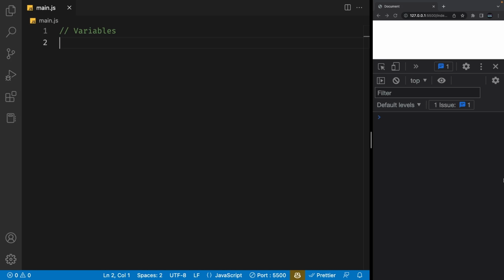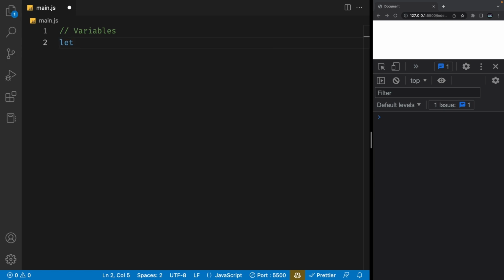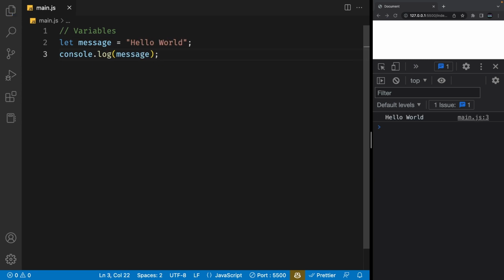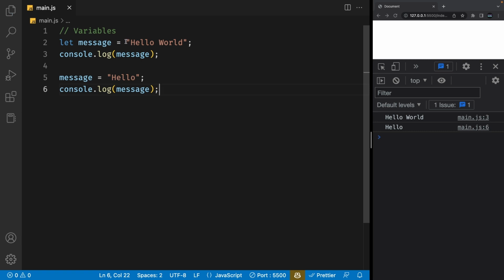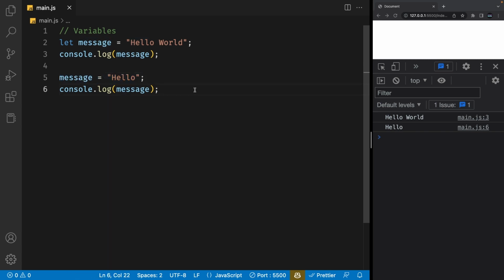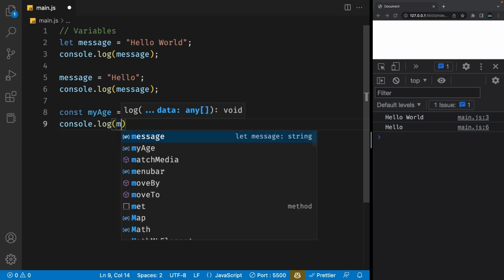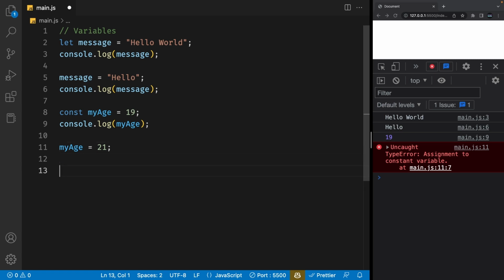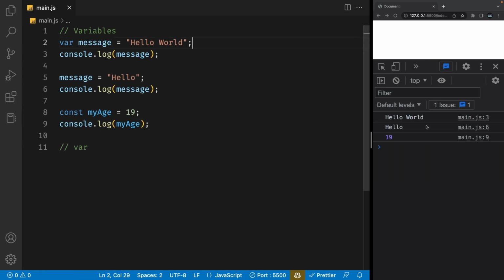Variables and Constants 🫙 JavaScript for Beginners #4